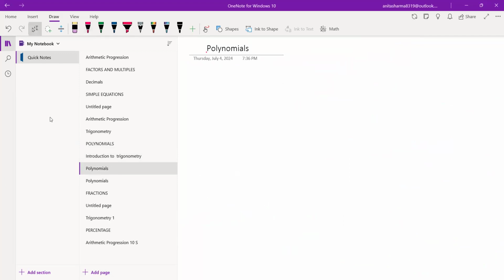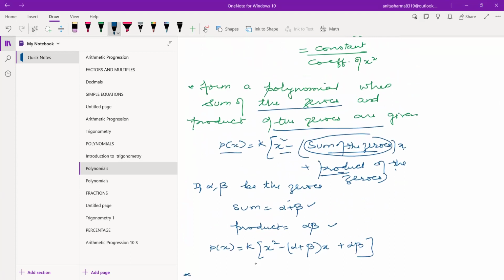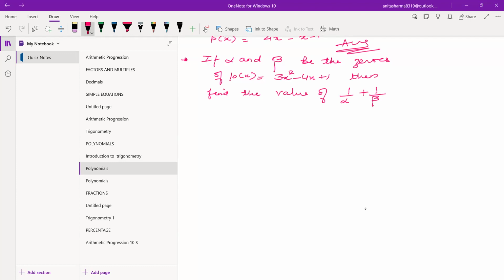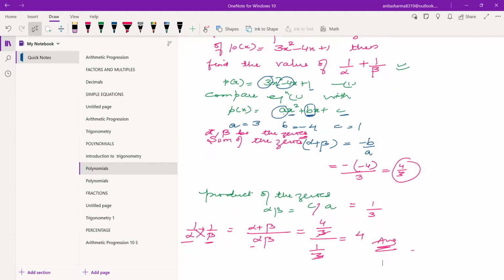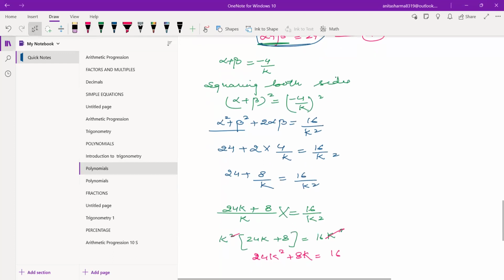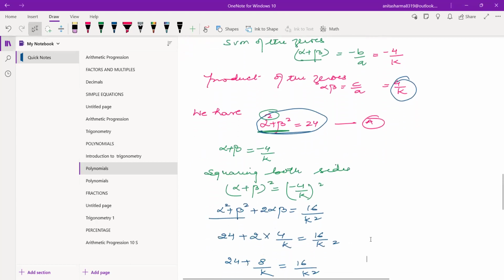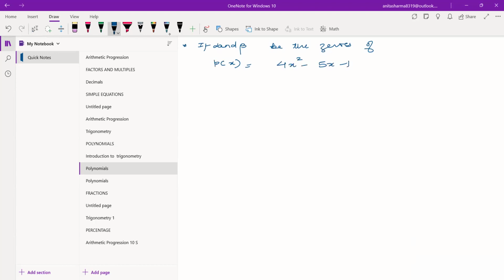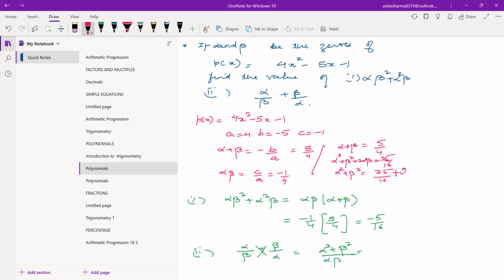Trigonometry L15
Achievements
1) All India first rank in math test conducted by WeXL
2) All India 4th rank in Steam Odyssey competition conducted by Times group
3) Chanakya Tutorial has been ranked number 1 IIT-JEE coaching by WAC
4) Mentor of AIR 107 JEE advanced.